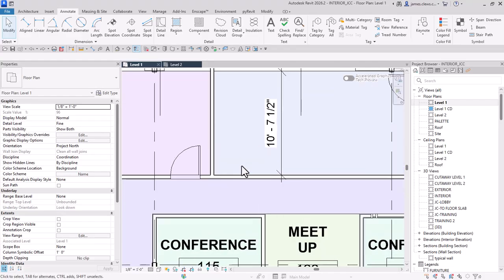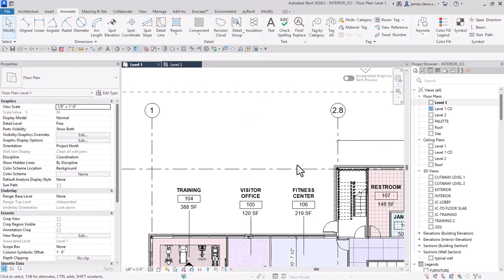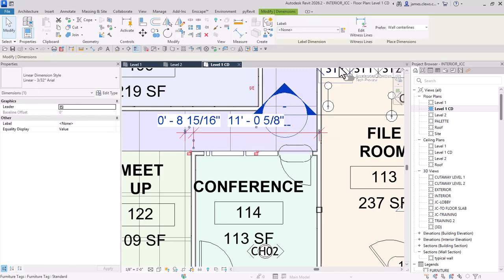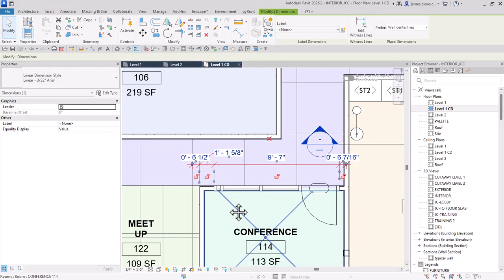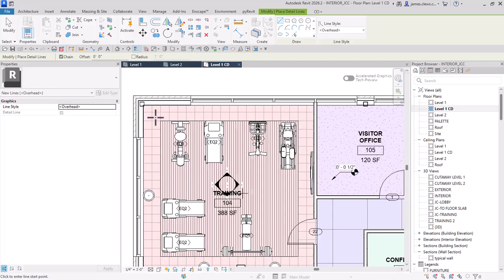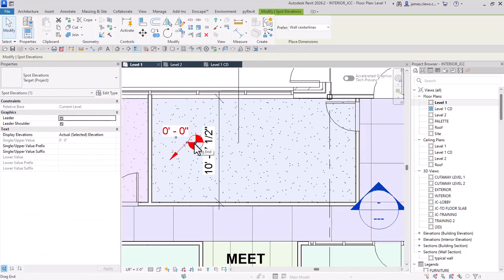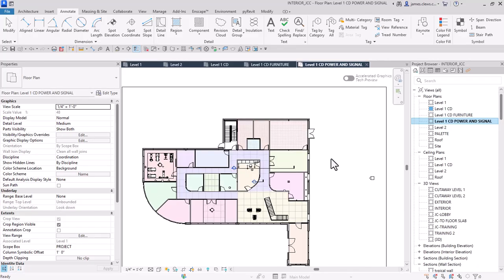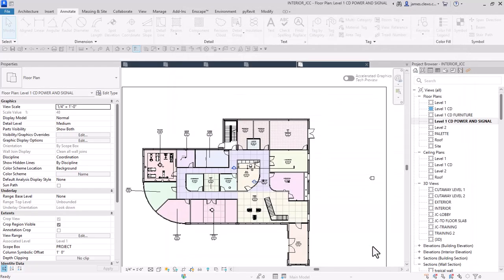ANNOTATION COPY AND PASTE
Annotation placed view by view but can be copied to multiple views